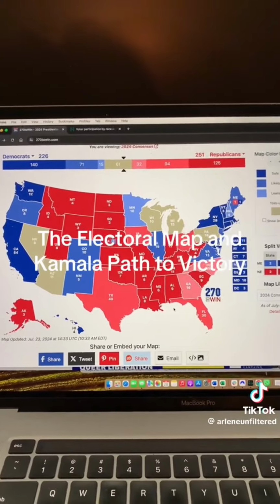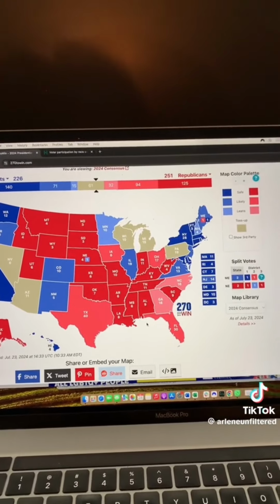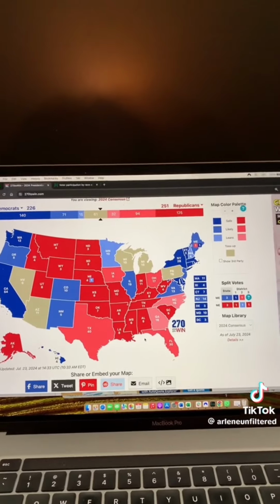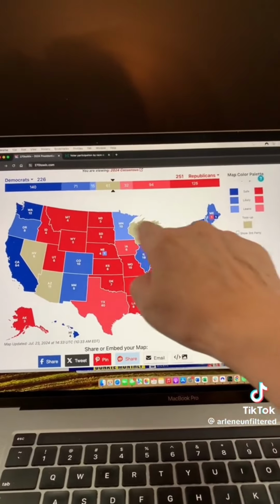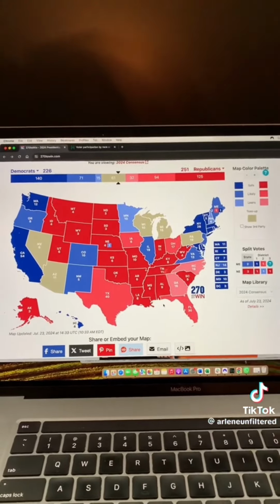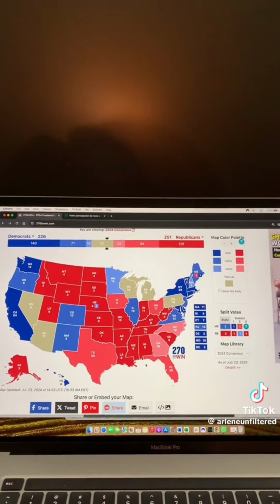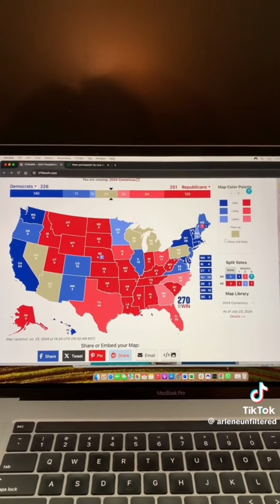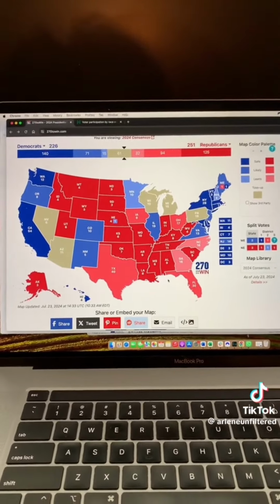🟥 Arlene is back with the election MAP, Older Republicans and Blacks. Project 2025 explained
Arlene is back with a detailed examination of the election map, highlighting the relationship between older Republicans and the Black demographic. This video also features an in-depth explanation of Project 2025, shedding light on its objectives and anticipated outcomes. Tune in for a thorough exploration of these pressing issues that shape our electoral future. PoliticalDiscussion ElectionMap demographictrends COPYRIGHT DISCLAIMER: Under the fair use doctrine of the U.S. copyright statute, it is permissible to use limited portions of a work, including quotes, for purposes such as commentary, criticism, news reporting, and scholarly reports. There are no legal rules permitting the use of a specific number of words, a certain number of musical notes, or percentage of a work. Ref: @google.com